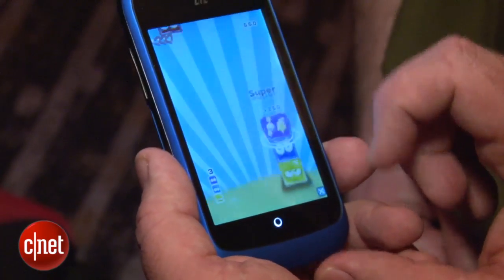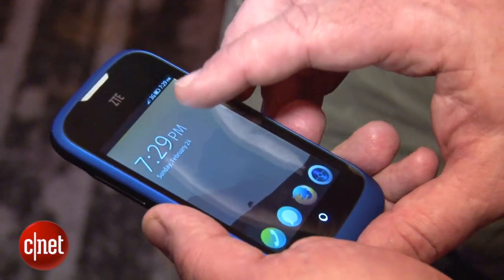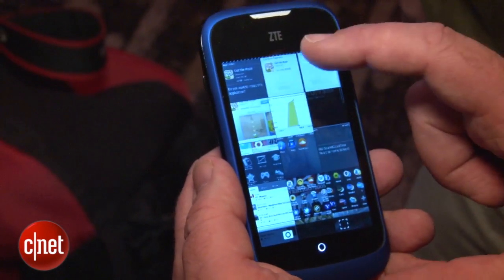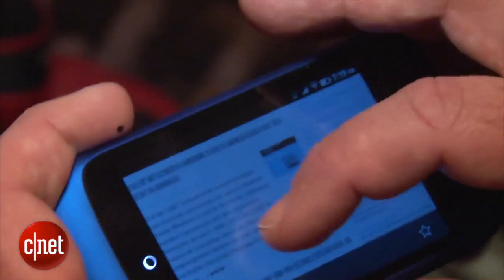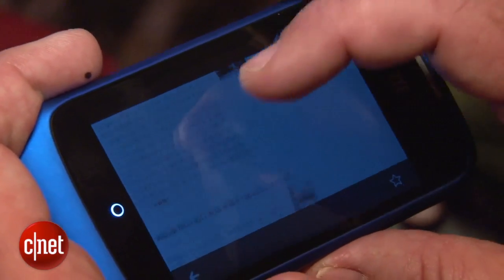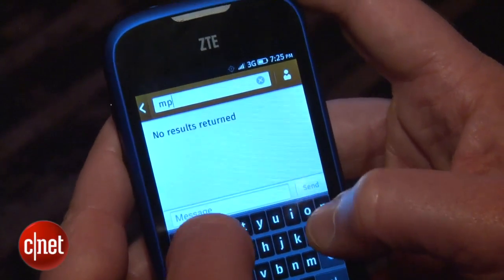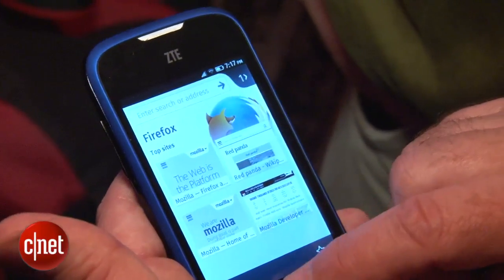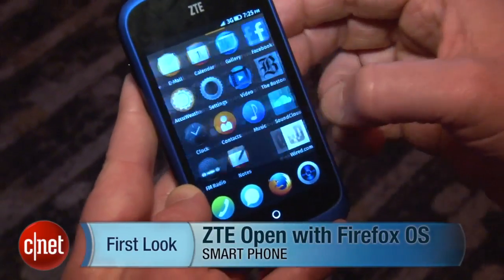Firefox OS on the ZTE Open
A new operating system from Firefox runs on this mid-range handset